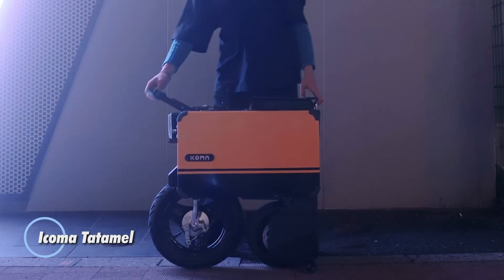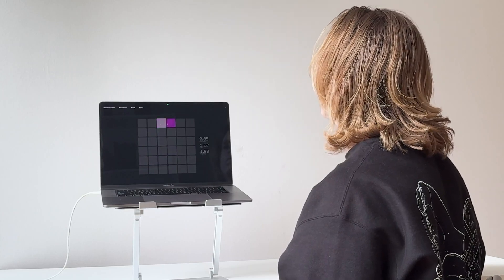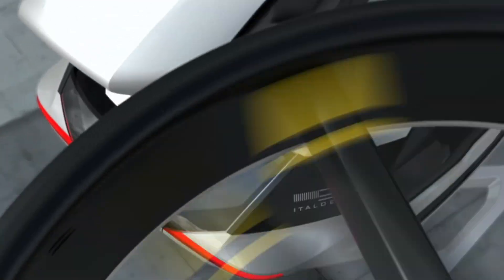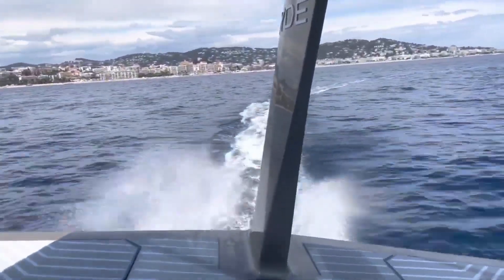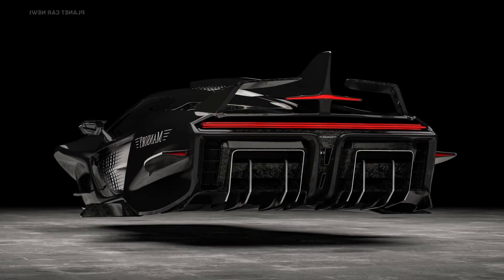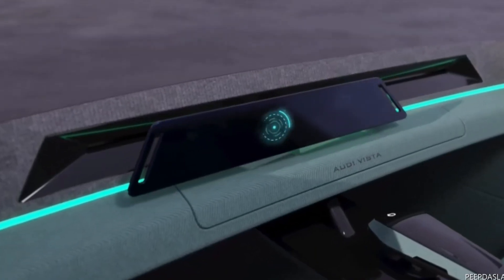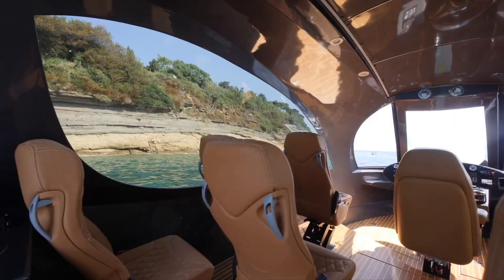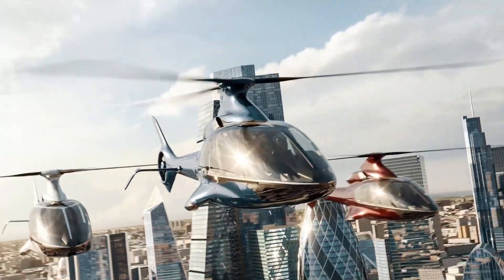NEW INVENTIONS THAT WILL BLOW YOUR MIND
Get ready to be amazed by the latest and greatest inventions that are set to revolutionize our world! In this video, we explore groundbreaking technologies and innovative gadgets that will leave you in awe. From futuristic transportation to smart home devices, these cutting-edge inventions are pushing the boundaries of what's possible.

00:00 - Icoma Tatamel
01:19 - MouthPad
02:19 - Airbus Pop Up
03:30 - MDT1
04:34 - The Icon
05:45 - MANSORY Empower
06:54 - PAL-V Liberty
07:59 - Audi Vista Electric Vehicle Concept
09:12 - Royal Jet Capsule
10:24 - Hill Helicopters HX50